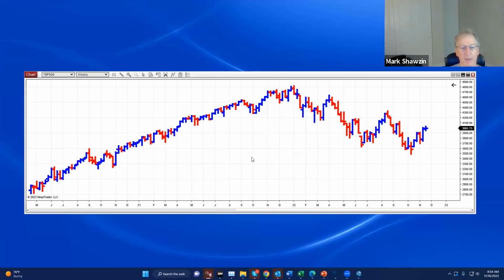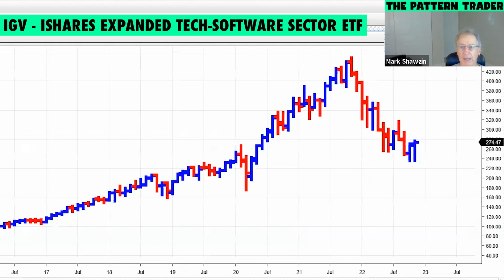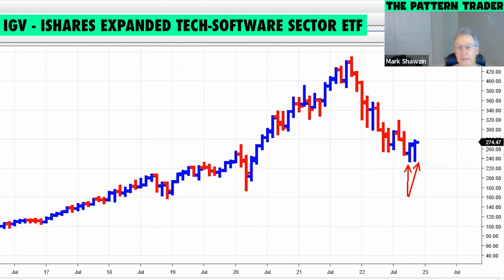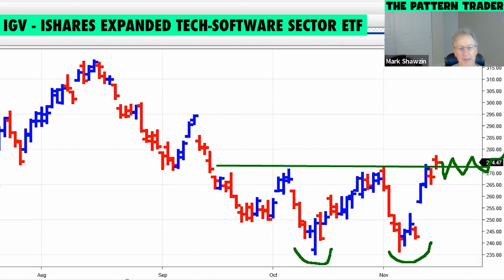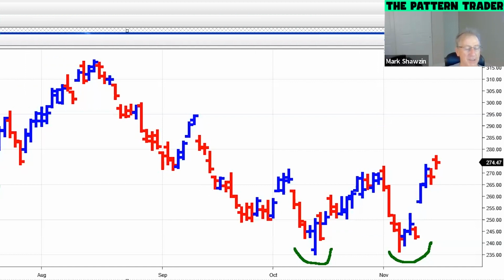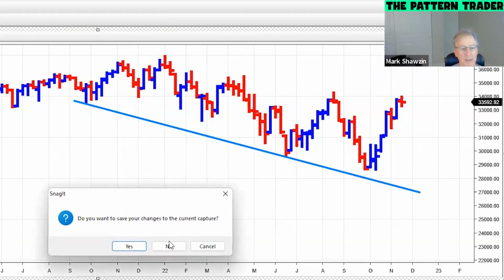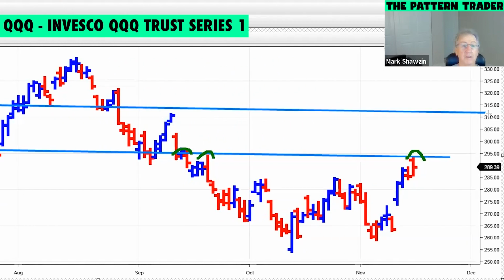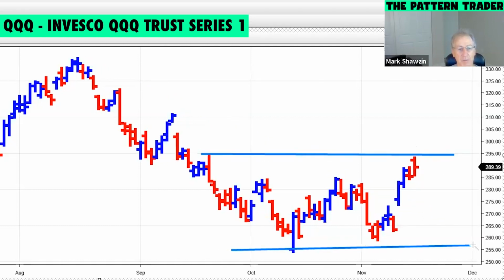IGV STOCK IS VERY COMPLICATED RIGHT NOW... || Stock Market Analysis